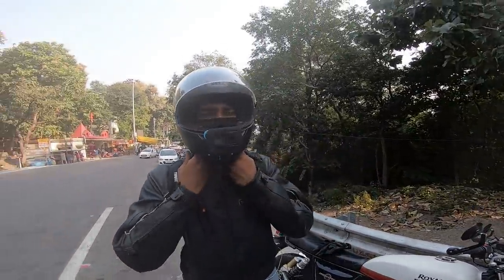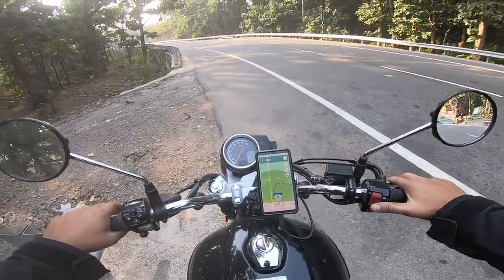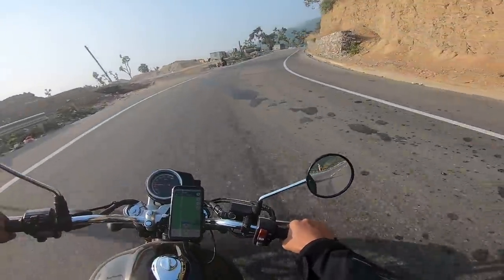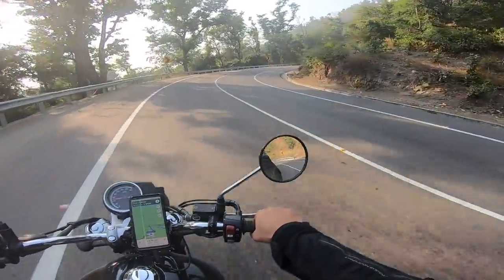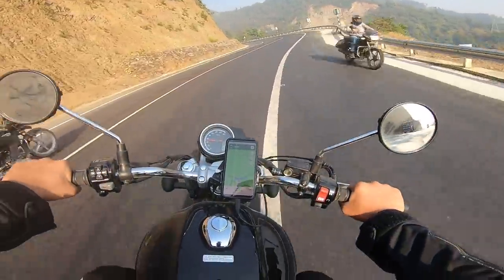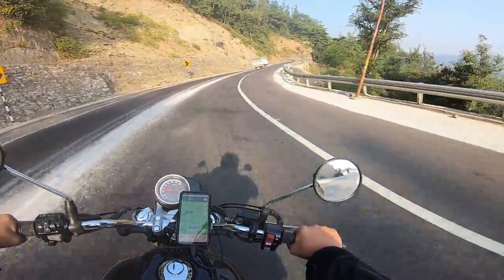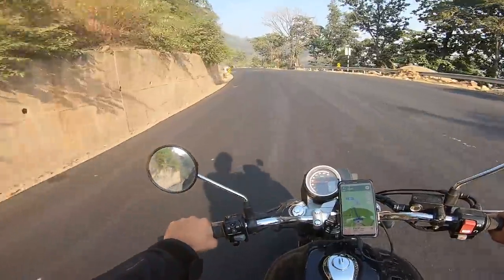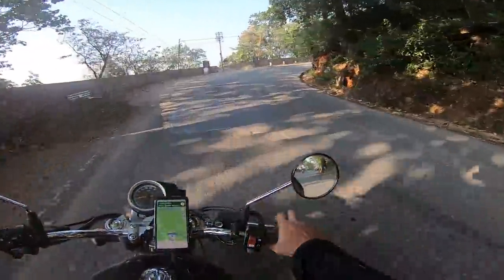I Took The Honda Highness CB350 To The Mountains: Here's How She Did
Impromptu plans are the best, aren't they? My buddy Srinivas Ganesh and I planned late last night and just headed to Kanatal in Uttarakhand from Delhi this morning.

Kanatal is about 320-330 km from home and post Rishikesh, just heavenly curves - snaking mountain roads that go on for miles and miles.

This is an overnight trip and we do not have any editing tools, so uploading this clip as is.

Srinivas Ganesh is also starting out his YouTube channel and it is hilarious.

And you can check out his illustrations on his Instagram (he's a great cartoonist)

Thank you so much for giving me your time. I hope you have a great day.

Cheers